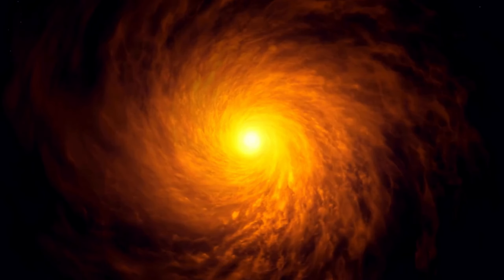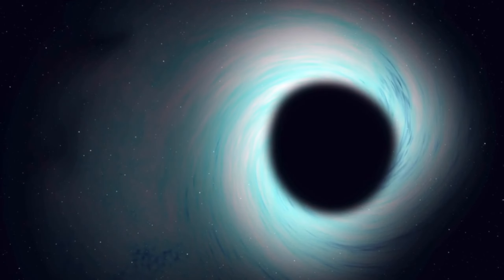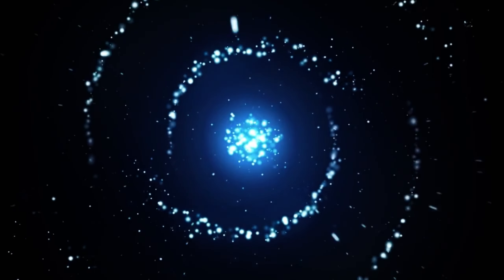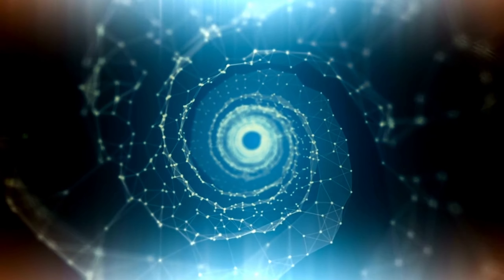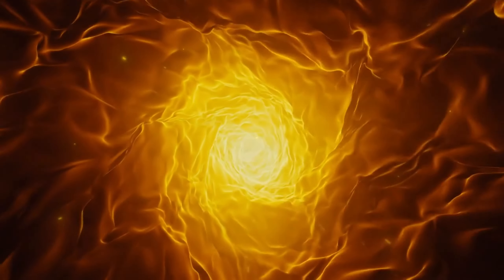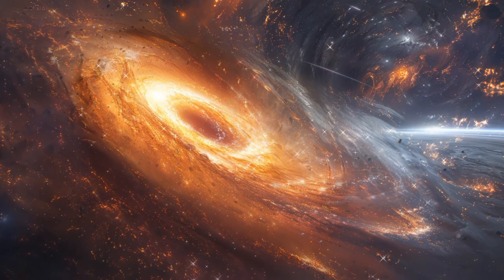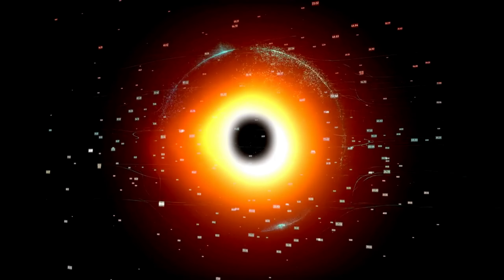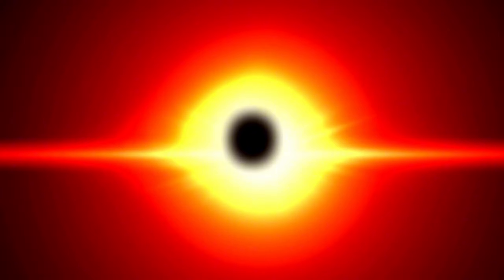Michio Kaku: “We've FINALLY Found What's Inside a Black Hole!”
🌌 Michio Kaku: “We’ve FINALLY Discovered What’s Inside a Black Hole!” 🌌

In an earth-shattering revelation, renowned physicist Michio Kaku unveils astonishing new insights about what lurks inside black holes! For decades, these mysterious cosmic giants have baffled scientists, sparking countless theories and speculations. But thanks to recent breakthroughs, we're now closer than ever to understanding the secrets hidden within their event horizons.

Join Dr. Kaku as he explains the latest groundbreaking findings — from the true nature of singularities to the tantalizing possibility of new dimensions! Could this discovery force us to rewrite the laws of physics as we know them? What does this mean for our understanding of space, time, and the very fabric of the universe?

This is a discussion you won't want to miss — one that could forever change our view of the cosmos!